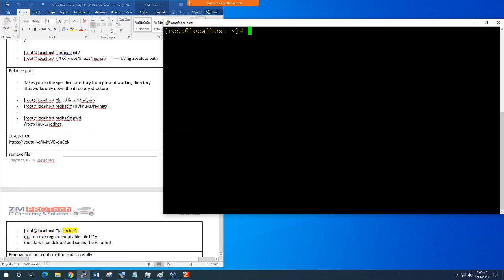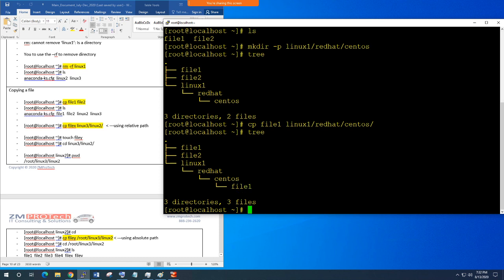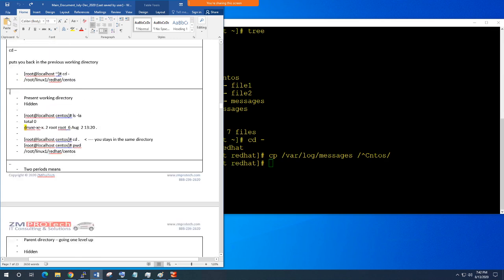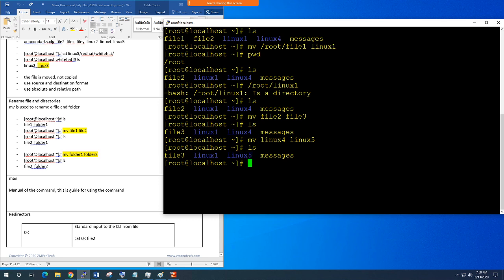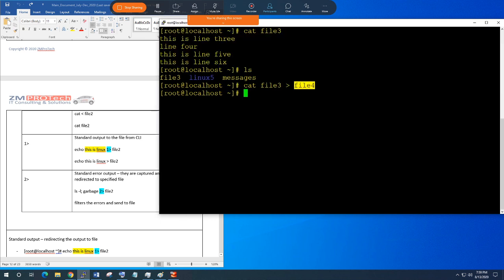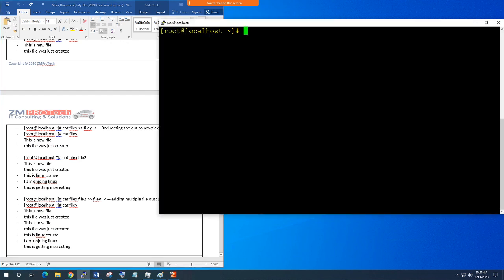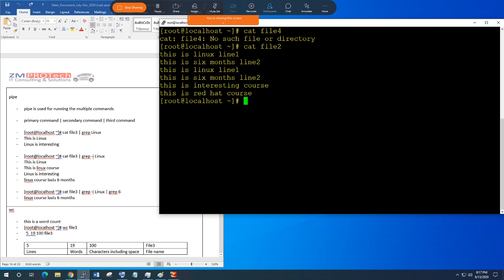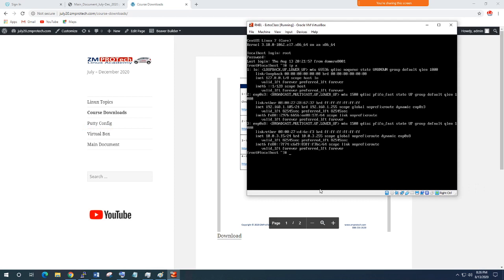ZM PROTech Linux Academy 08-13-2020 0006 by Zafar Mohiuddin